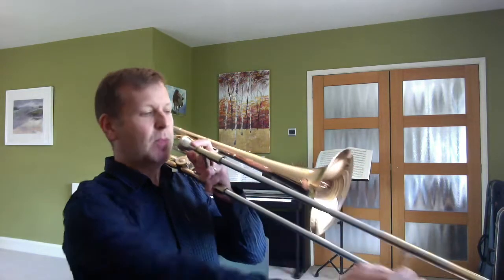Improving your scales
Struggle with learning and memorising your scales?  This video will help with a few simple ideas of how to approach major scales.
More helpful videos at UWE Bristol Centre for Music's YouTube channel @UWECFM